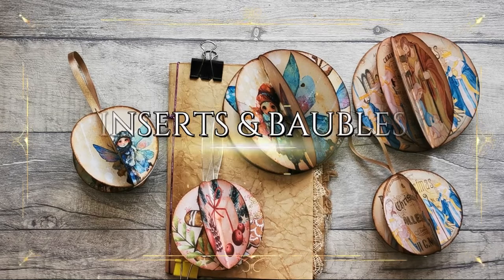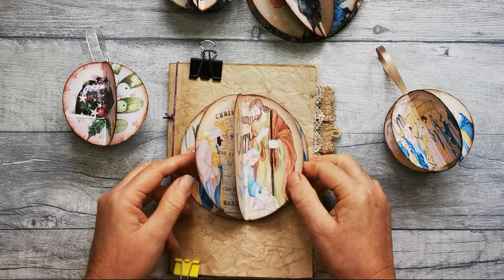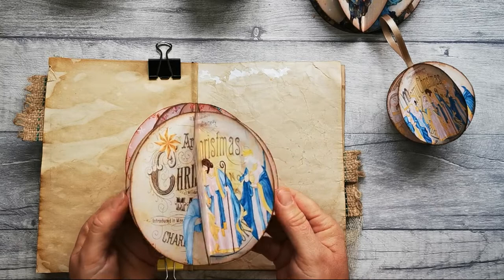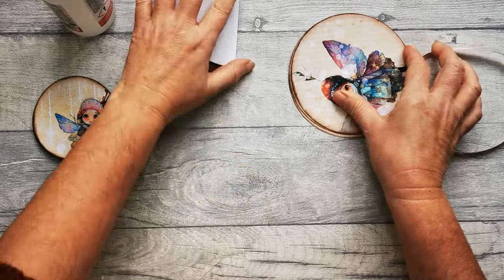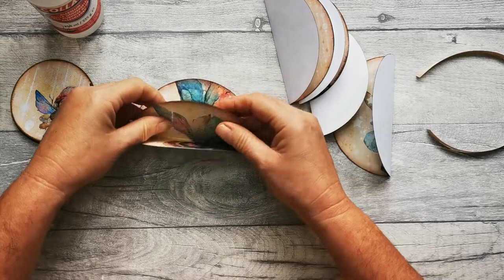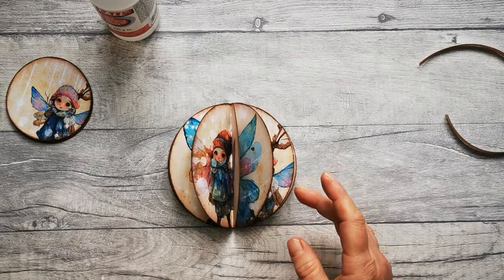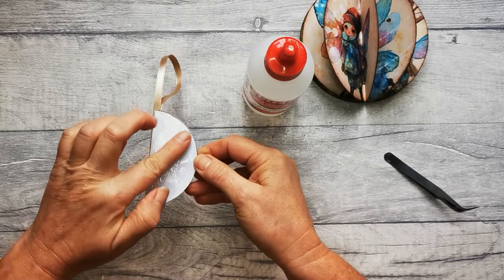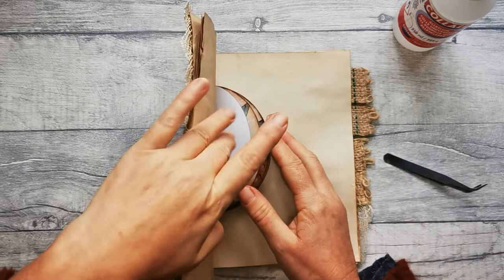Printable Junk Journal Inserts & Baubles tutorial